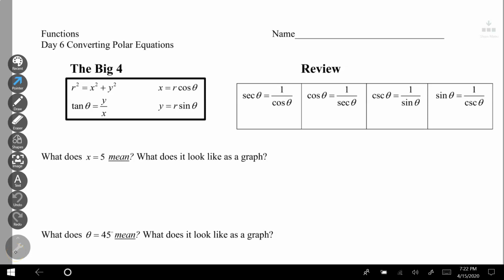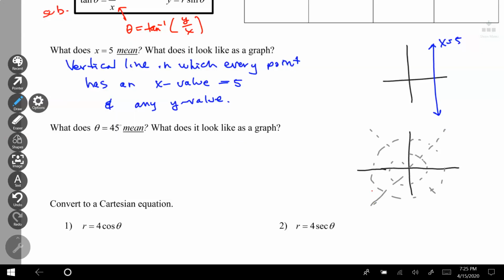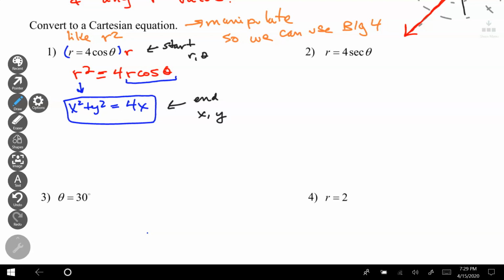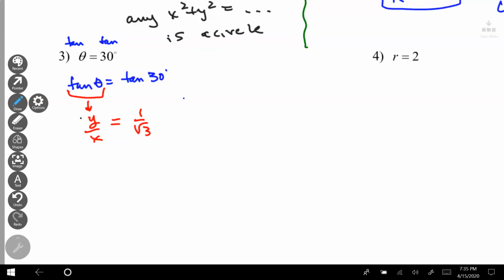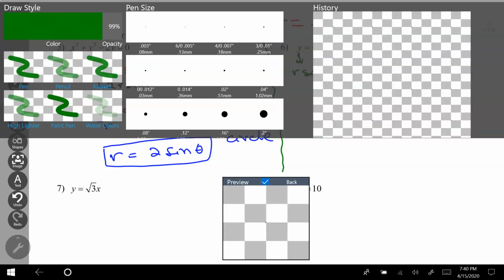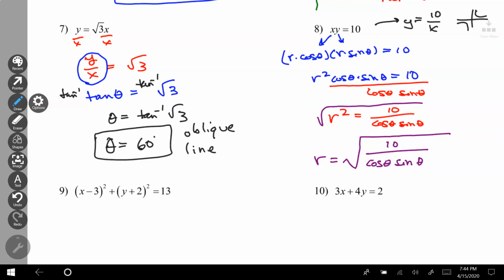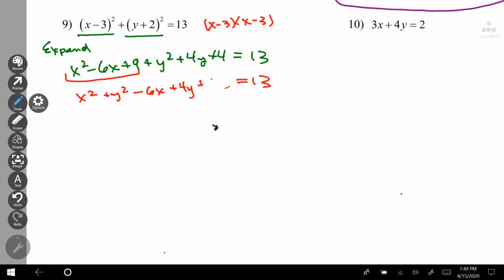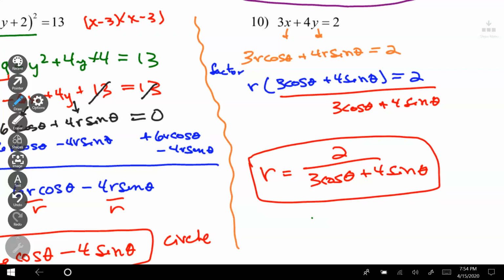Day 6 Video (Converting Polar Equations) Notes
Converting Polar Equations